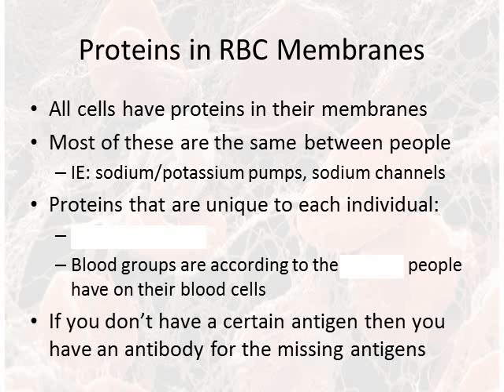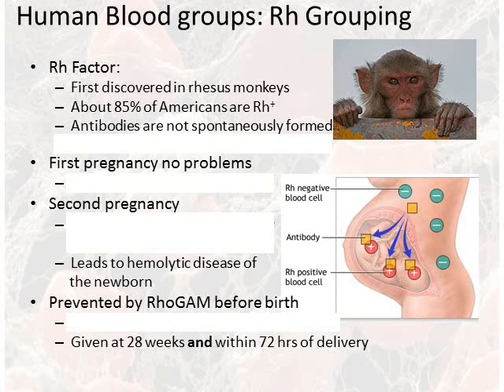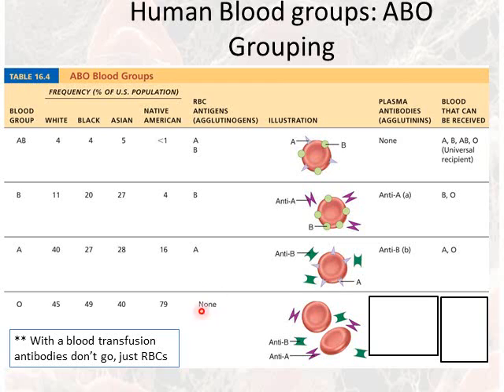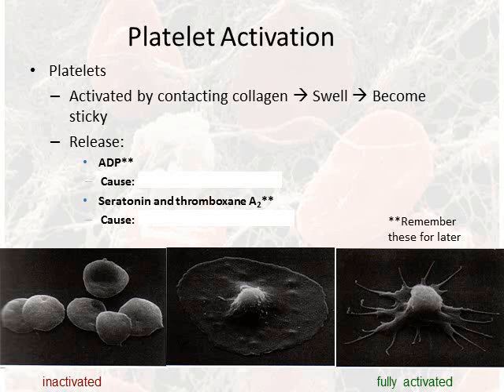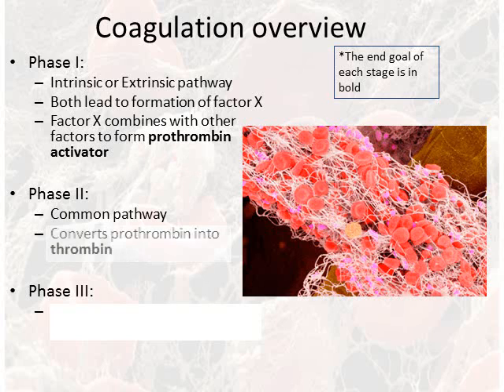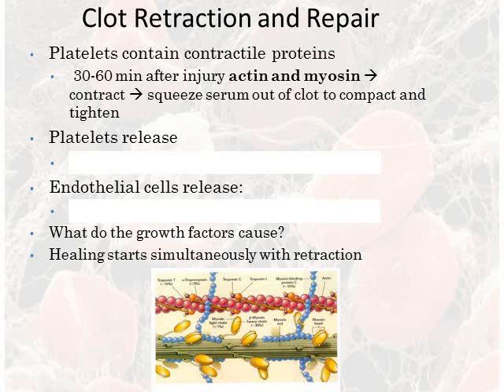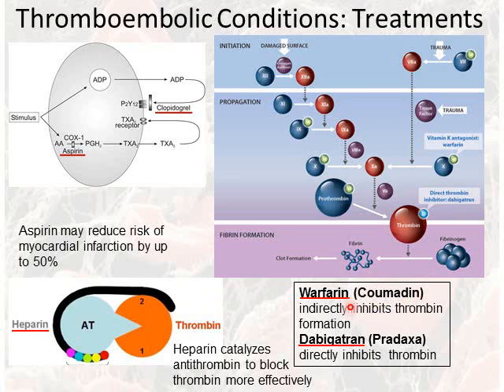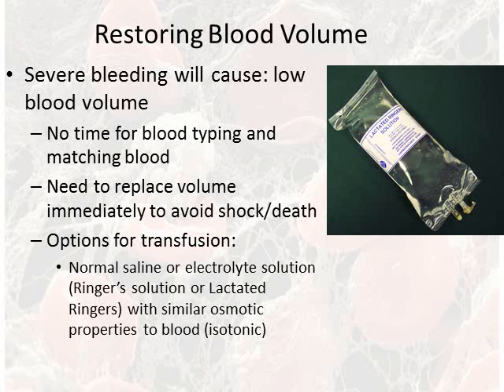TBL #3 Blood Typing and Hemostasis